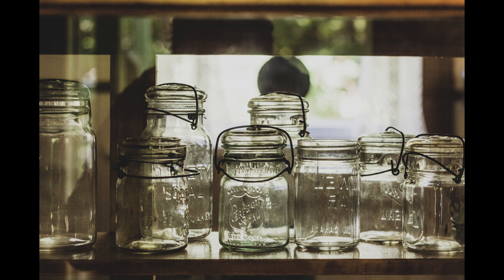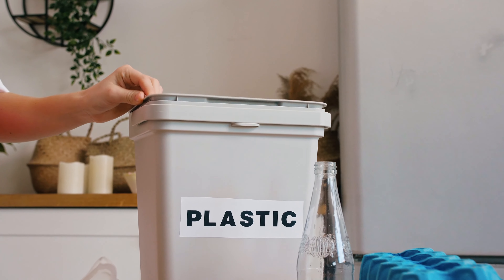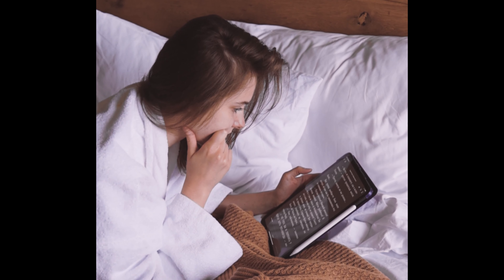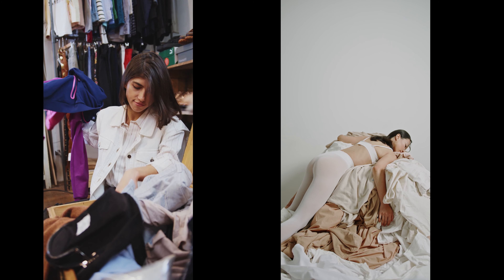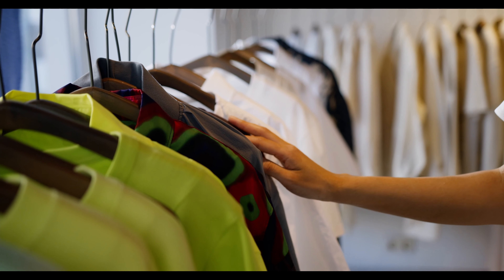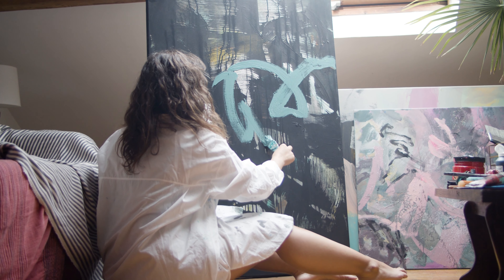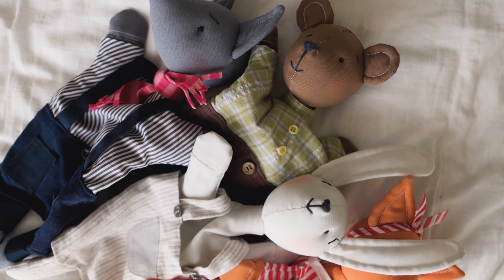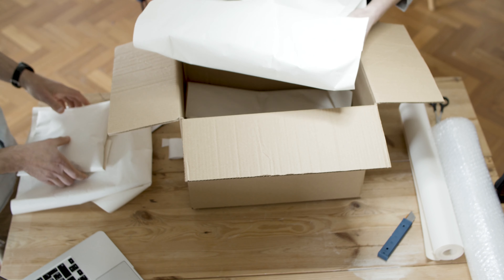Basic Decluttering and the 7 items to bid farewell. A Path to Minimalism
This concise guide will help you streamline your life by identifying and letting go of seven common items that may be cluttering your space and mind. Start your journey towards a more organized and simplified lifestyle today!

0:00 intro
0:33 containers
1:11 printed materials
1:33 expired & obsolete
1:51 old clothes
2:24 identical or similar
2:43 uninspiring artworks
2:56 toys & souvenirs